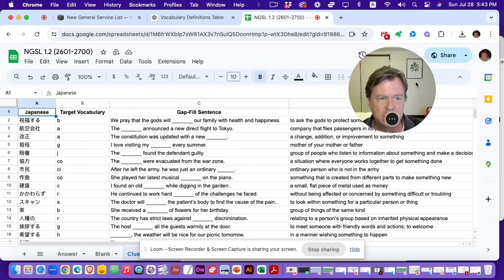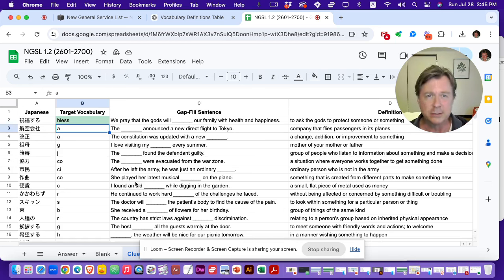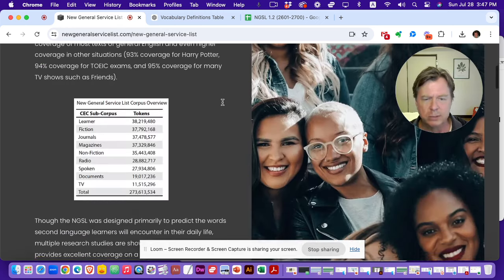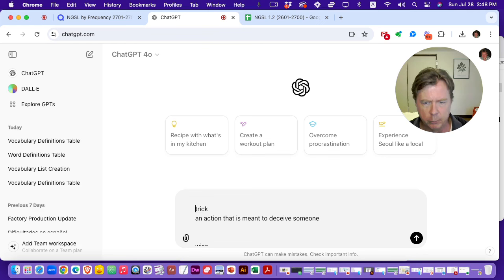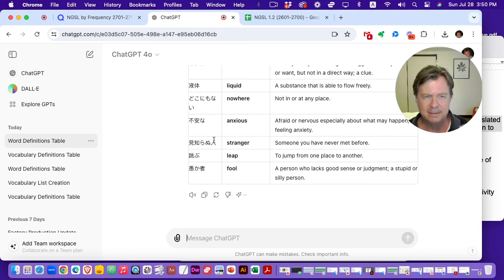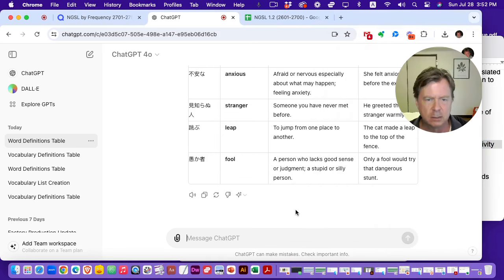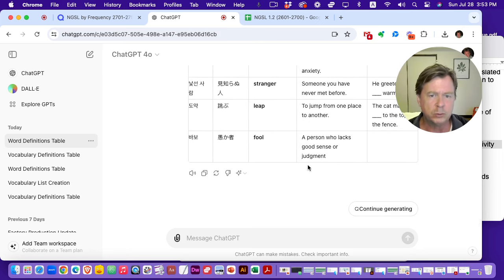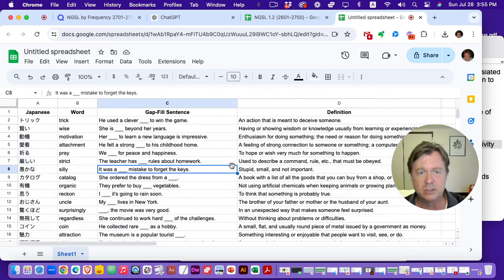Create Vocabulary Puzzles with ChatGPT and Google Sheets